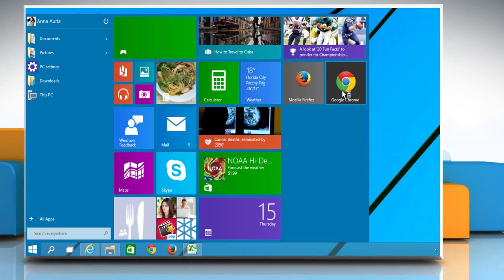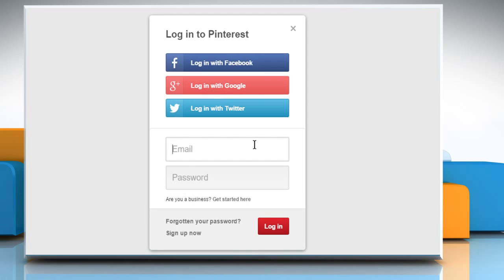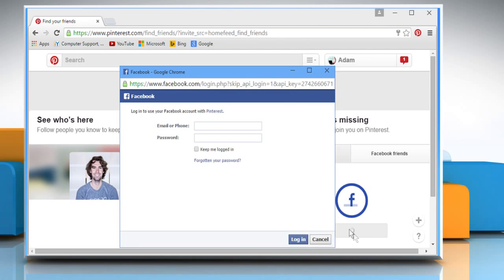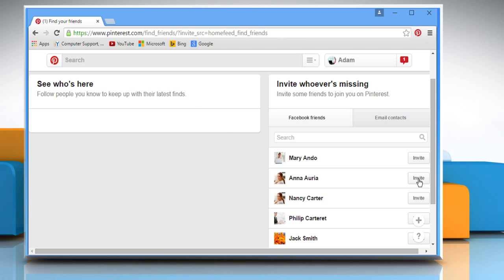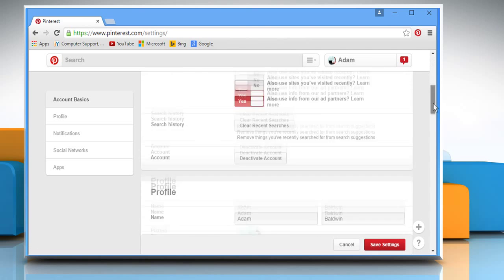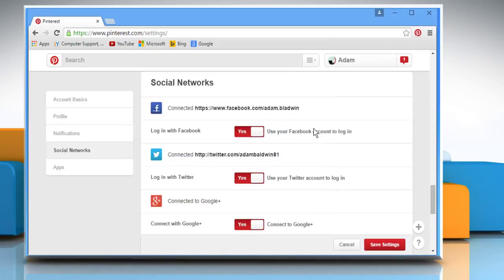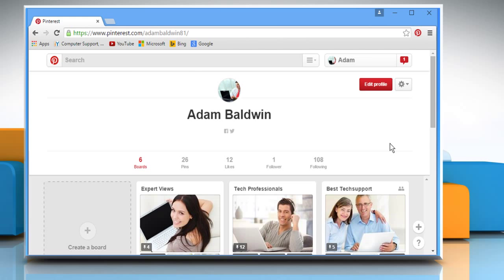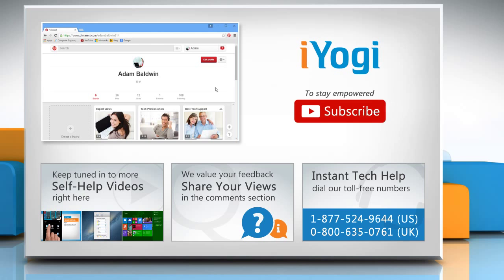How to find friends from Facebook® or Twitter® on Pinterest™ :Tutorial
Do you want to find out which of your Facebook® or Twitter® friends are on Pinterest™? Watch this video and follow the steps to find friends from Facebook® or Twitter® on Pinterest™